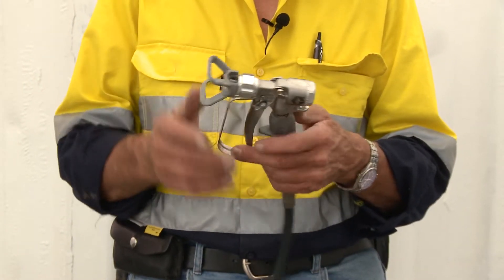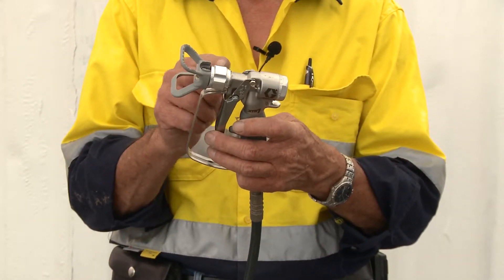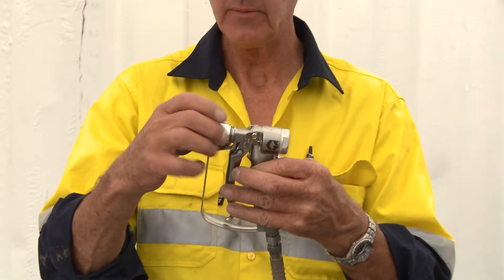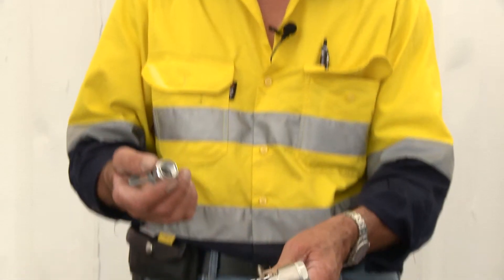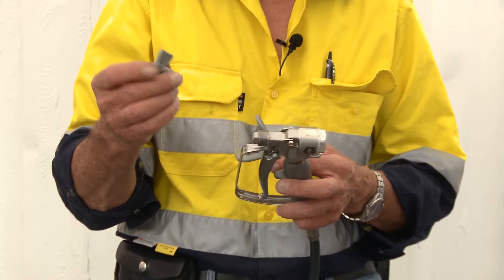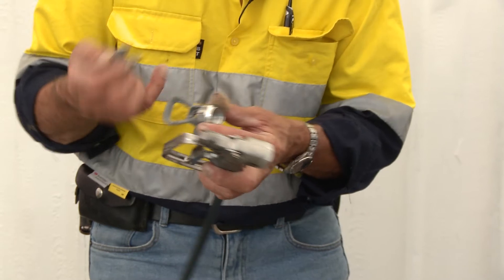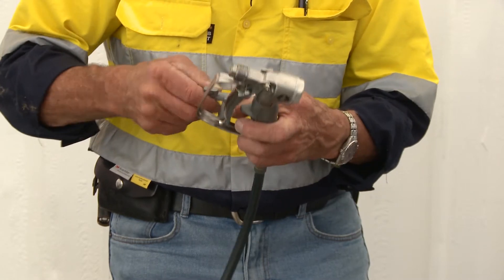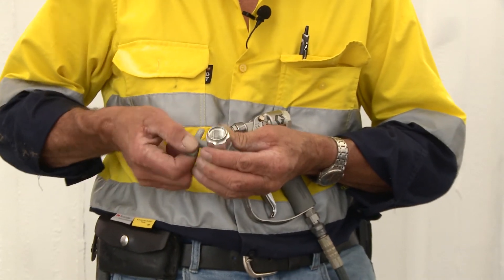Basic operating principles of an airless spray gun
BlastOne's Master Technician, Kerry Cooper, explains the basic operating principles of an airless spray gun